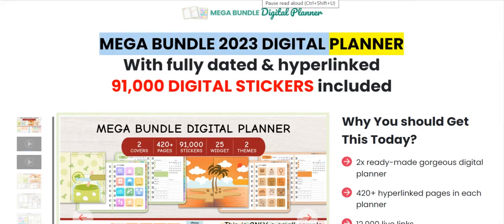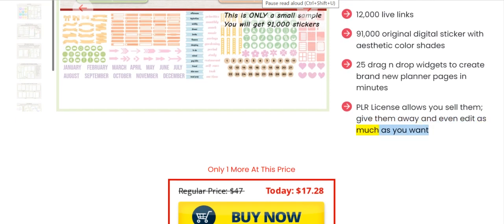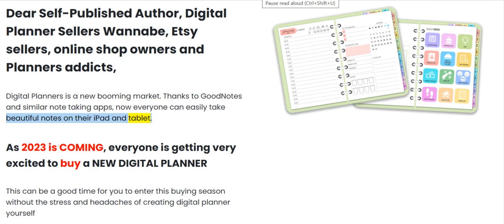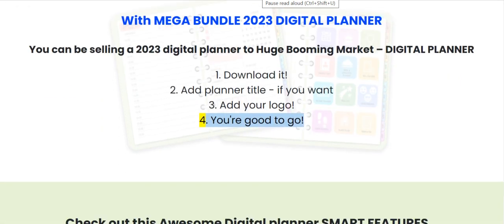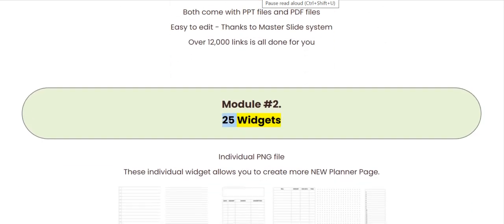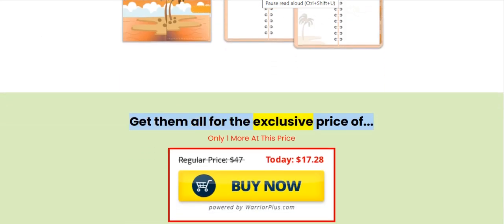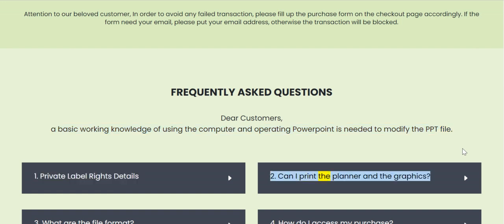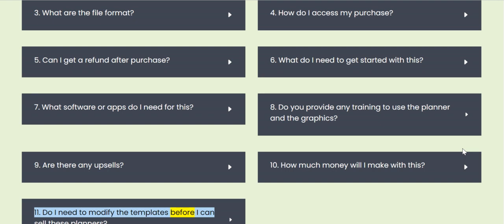Mega Bundle Digital Planner 2023 Review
Why You should Get This Today?

2x ready-made gorgeous digital planner

420+ hyperlinked pages in each planner

12,000 live links

91,000 original digital sticker with aesthetic color shades

25 drag n drop widgets to create brand new planner pages in minutes

PLR License allows you sell them; give them away and even edit as much as you want